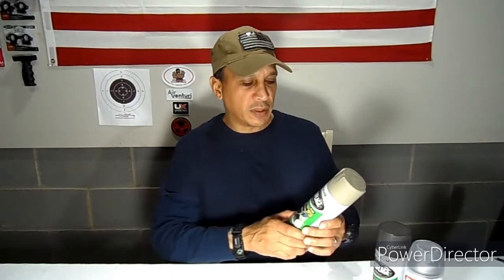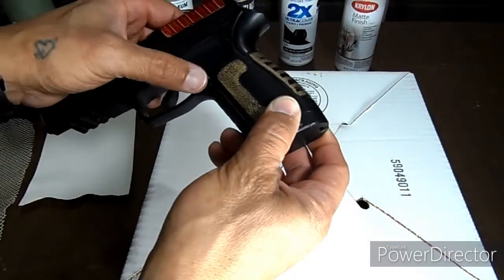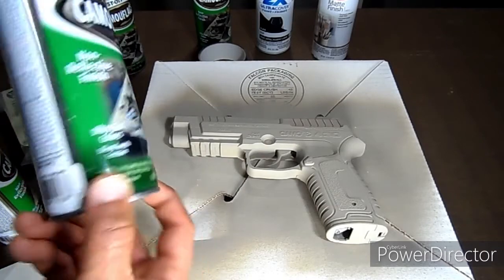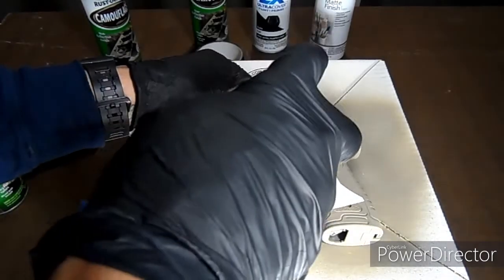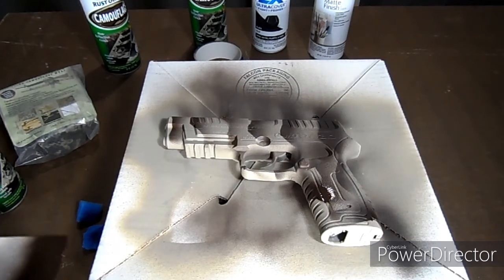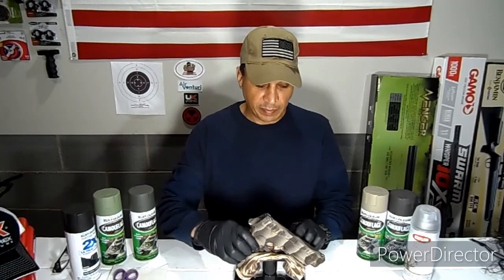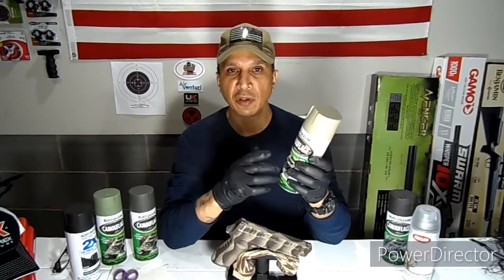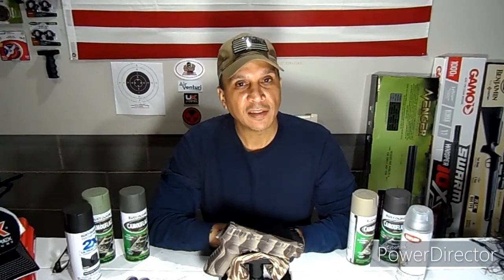DIY CAMO SPRAY PAINTING YOUR GUN GAMO 430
Recently purchased a  used GAMO 430 that definitely needed a paint job. I took this opportunity and used RUST-OLEUM KHAKI, RUST-OLEUM EARTH BROWN, both of them being part of RUST-OLEUM SPECIALTY CAMOUFLAGE spray paint available at most local hardware stores. I also used the KYULON brand MATTE FINISH. Before I began to do any painting I made sure that the gun was clean of oils and debris. If you are using an Airgun I would suggest avoiding acetone as it could damage the plastic. Once the gun was clean I applied the first coat and second and waiting for approximately 15 to 20 in between each coat. In all, it was a fun project. Now the GAMO 430 looks amazing!